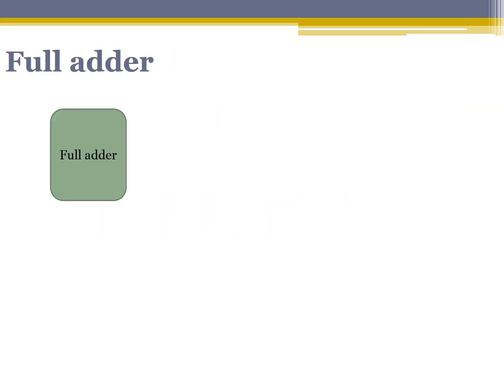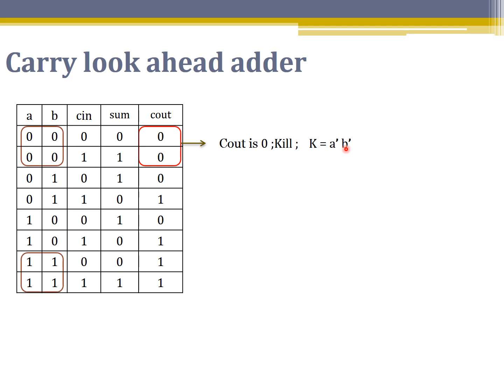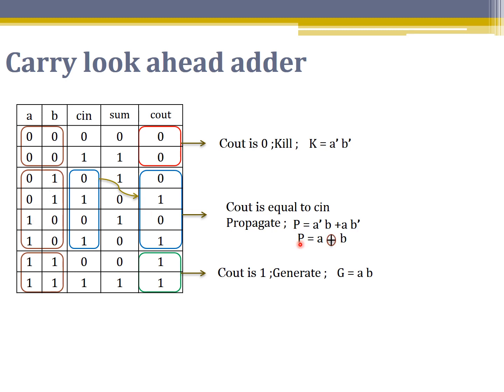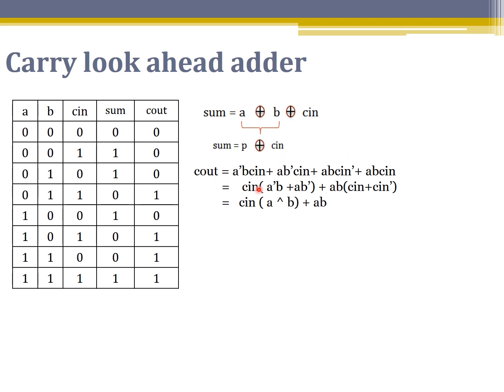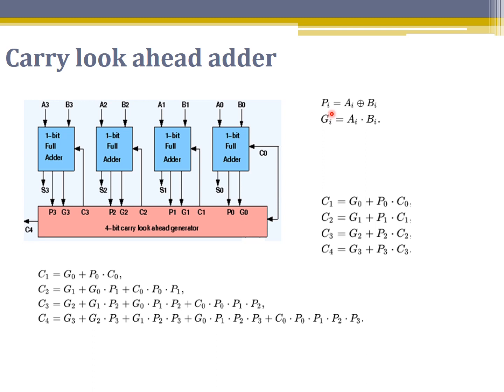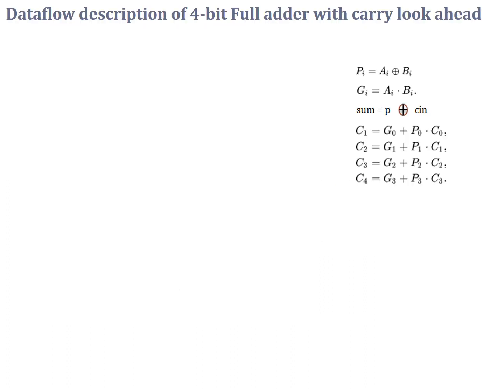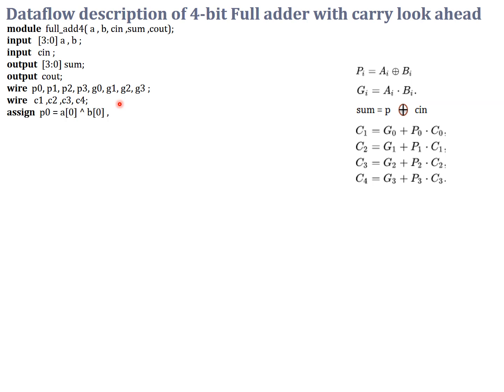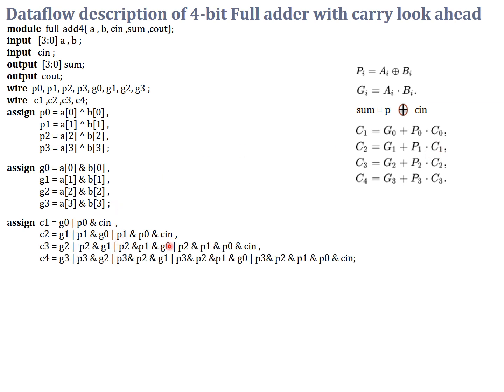Module 3 -Dataflow description Carry look ahead-lecture 23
Verilog HDL -Dataflow modeling - Carry look ahead adder description